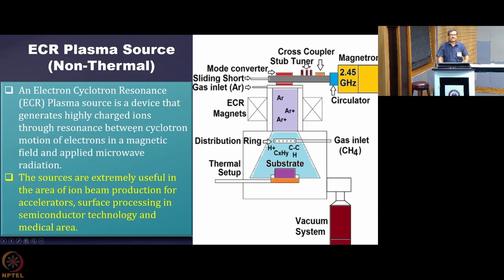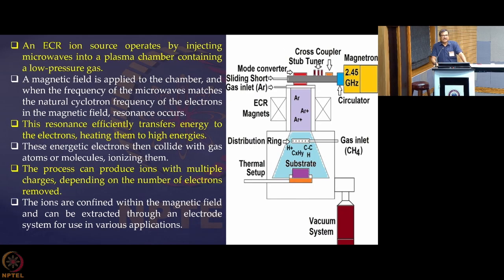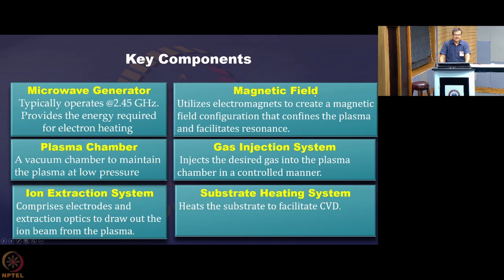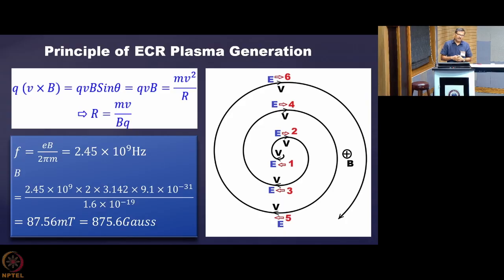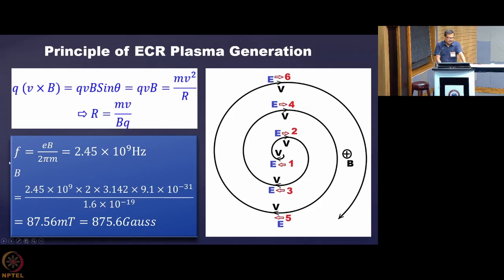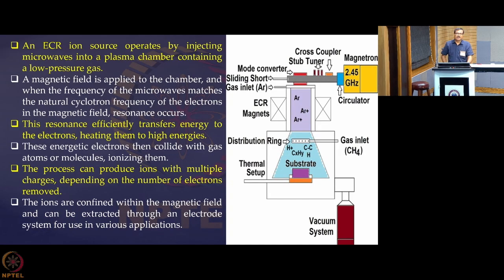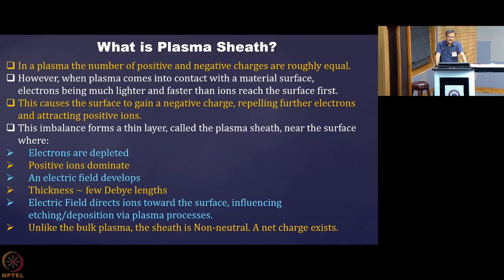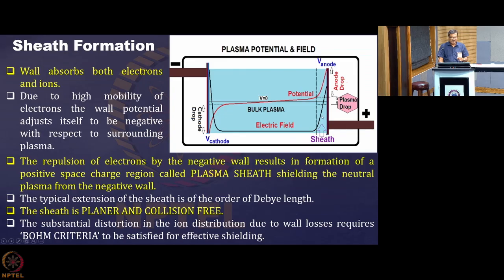Week 11 : Lecture 21B: Non-Thermal Plasma Sources: ECR Plasma & Plasma Sheath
Lecture 21B: Non-Thermal Plasma Sources: ECR Plasma & Plasma Sheath